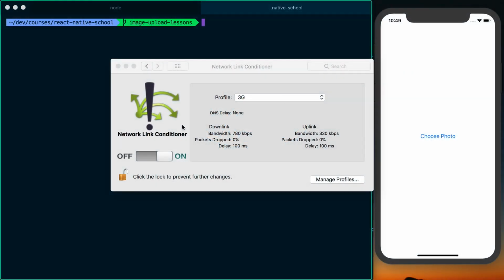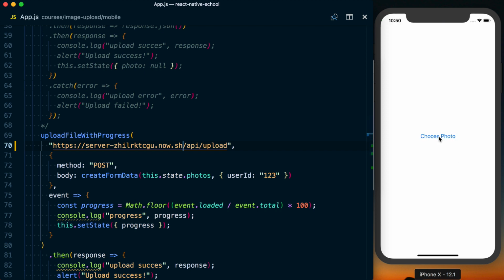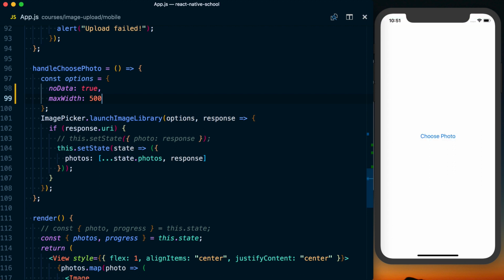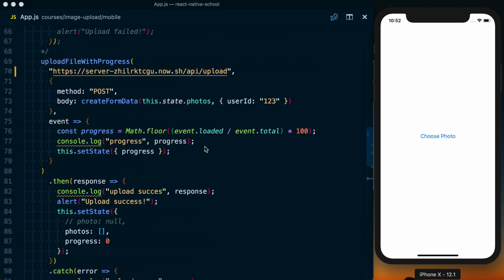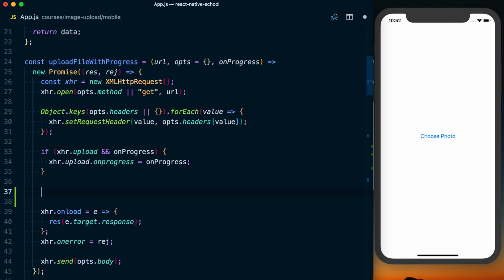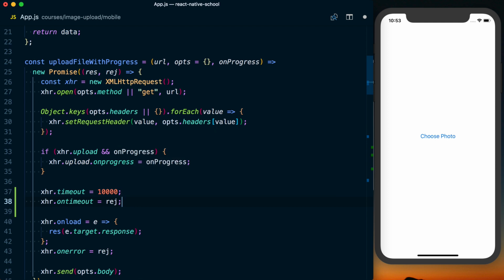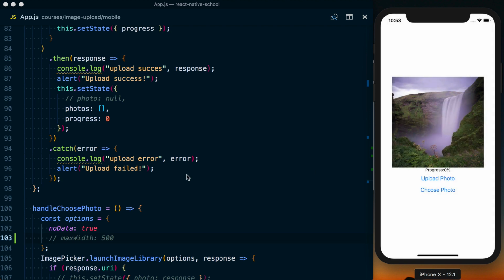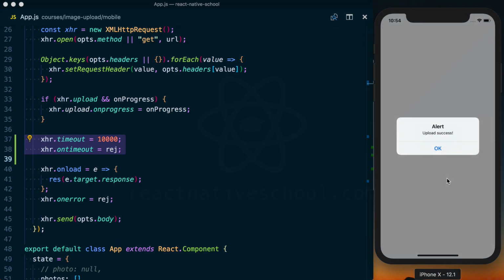Handling a Slow Network | Uploading Images in React Native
Learn to handle a slow network when uploading a photo with React Native.